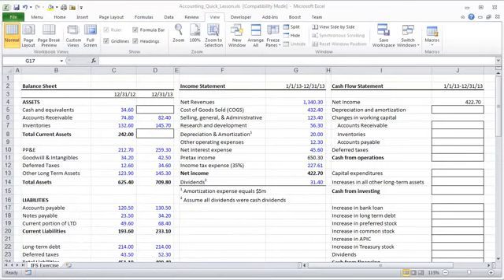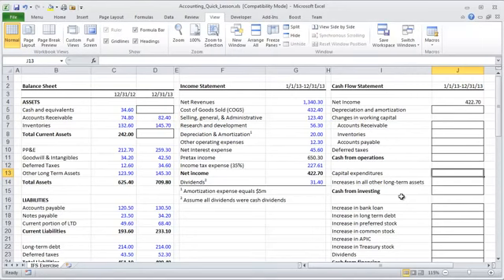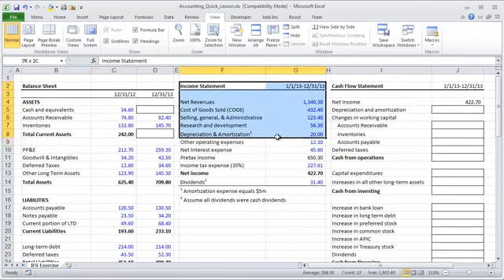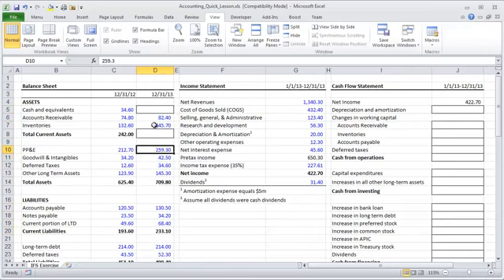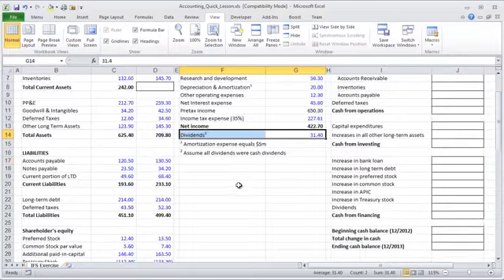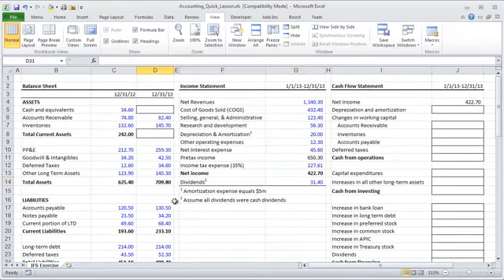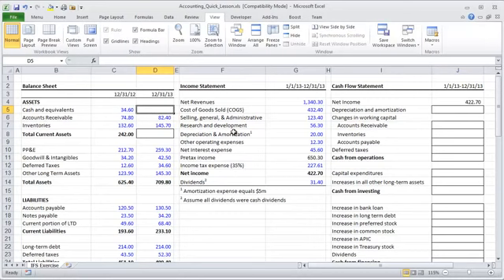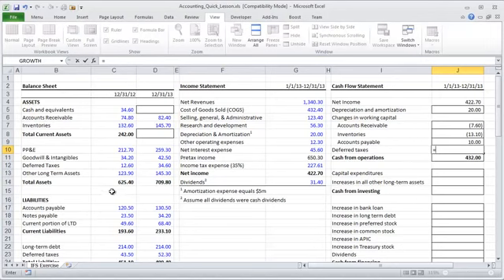Financial Modeling Quick Lesson Cash Flow Statement Part 1